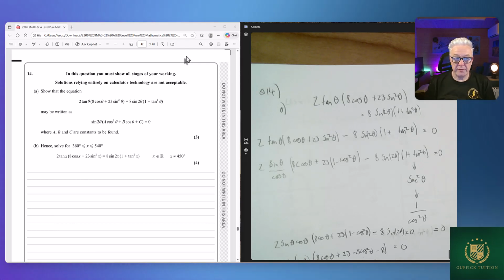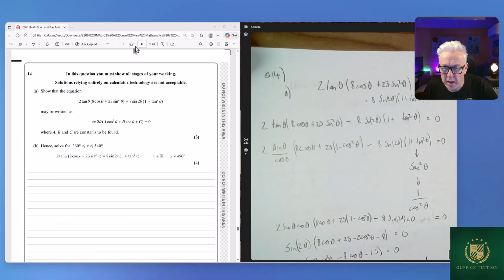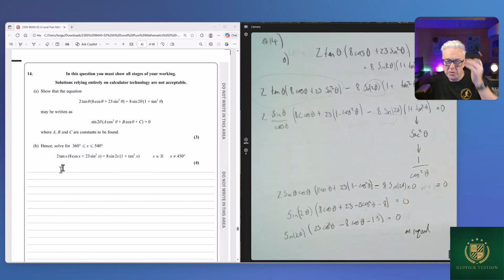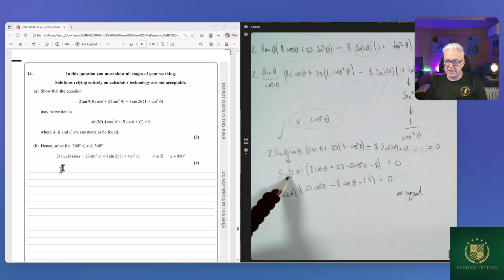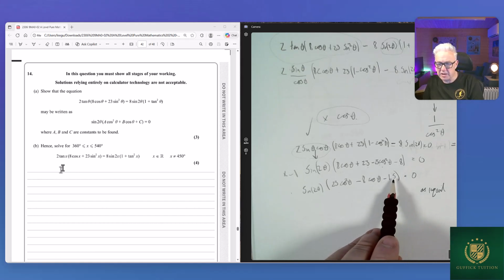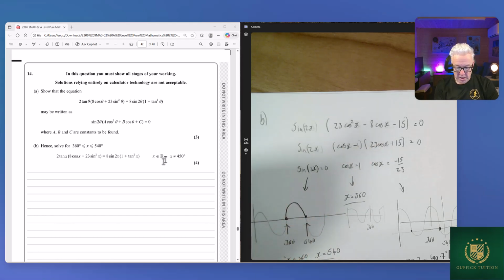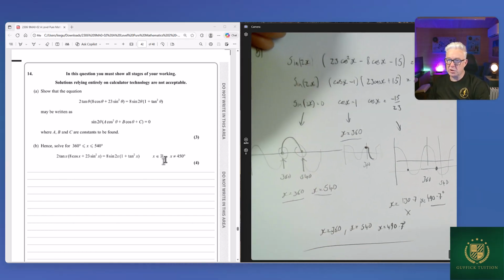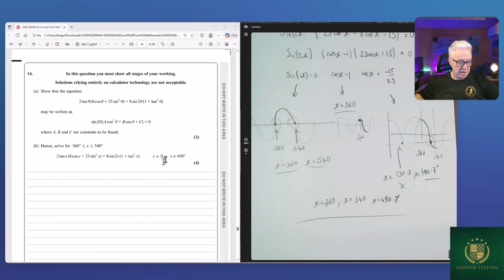Trig Identities & Solving Trig Equations (Q14 A2 P2 Edexcel 2023)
📞 𝗕𝗼𝗼𝗸 𝗮 𝗳𝗿𝗲𝗲 𝗰𝗼𝗻𝘀𝘂𝗹𝘁𝗮𝘁𝗶𝗼𝗻 In this video, Lee Guffick tackles Question 14 from Edexcel A-Level Maths Paper 2 (2023), one of the trickier trigonometric identity questions on the paper.

Lee walks you step-by-step through how to:
✔️ manipulate the original identity using tan, sec, and double-angle formulae
✔️ eliminate fractions using a clever cos²θ multiplication step
✔️ rewrite the entire equation as a single factorised expression involving sin(2θ)
✔️ simplify to the required form with A cos²θ + B cosθ + C
✔️ solve the resulting trig equation in the restricted range 360° ≤ x ≤ 540°
✔️ identify all three solutions using unit-circle reasoning

This is a brilliant example of how higher-level trig identities combine with equation solving — ideal revision for top-grade A-Level students.

⏱️ TIMESTAMPS:
00:00 – Introduction & reading the identity
00:23 – Bringing everything to one side of the equation
00:48 – Identifying the need to produce sin(2θ) factors
01:14 – Using tanθ = sinθ / cosθ
01:26 – Using 1 + tan²θ = sec²θ = 1/cos²θ
01:50 – Multiplying through by cos²θ to clear fractions
02:00 – Rewriting 2sinθcosθ as sin(2θ)
02:33 – Factoring out sin(2θ)
02:57 – Adjusting signs to match the required form
03:33 – Final identity in A cos²θ + B cosθ + C form
03:46 – Part B: solving sin(2x) = 0 in the range 360°–540°
04:18 – Solving cos(x) = 1
05:00 – Solving cos(x) = –15/23 using inverse cosine and shifting
05:36 – Final solutions: 360°, 540°, 490.7°

✏️ TOPICS COVERED:

Trigonometric identities

Using tan and sec relationships

Double-angle identity: sin(2θ)

Algebraic manipulation in trigonometric equations

Factorising trig expressions

Solving equations in restricted domains

Understanding sine/cosine cycles beyond 360°

💯 EXAM TIPS:

When the examiner asks you to show an identity rearranged to a specific form, start by getting everything on one side — it’s rarely LHS = RHS.

Always check the formula booklet: 1 + tan²θ = sec²θ is often the hidden link.

Multiplying by cos²θ is a powerful technique for clearing denominators and introducing cos² terms.

When solving trig equations beyond 360°, sketch a quick sine/cosine curve for accuracy.

If an inverse trig value lies outside the range, subtract or add full cycles (360°) to relocate it correctly.

📚 ABOUT GUFFICK TUITION:
Through his premium small-group lessons and personalised 1:1 tutoring, Lee helps A-Level students build mastery, confidence and top-level exam technique.